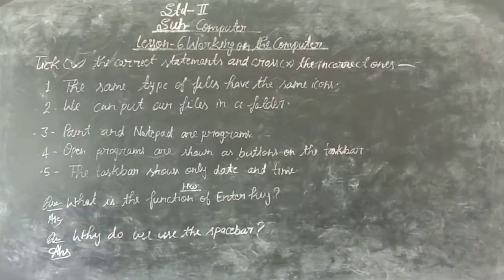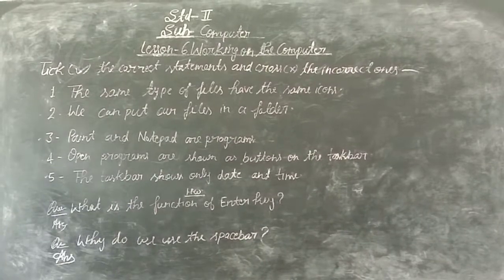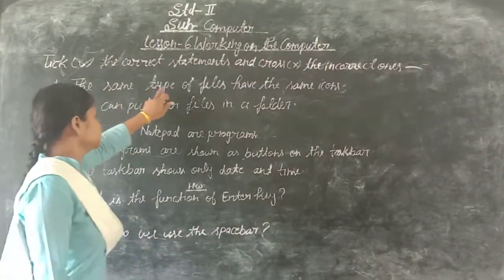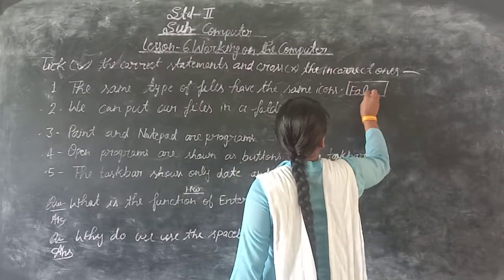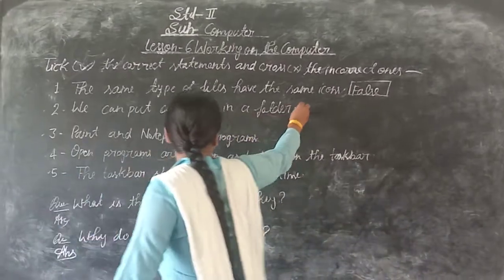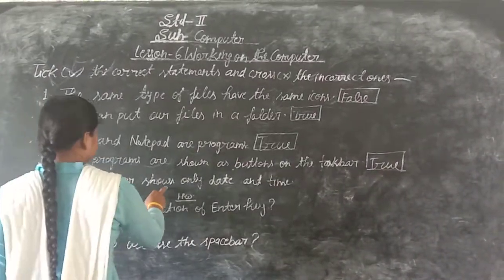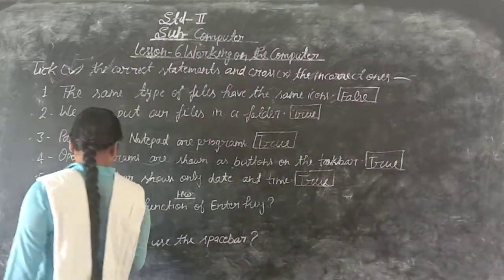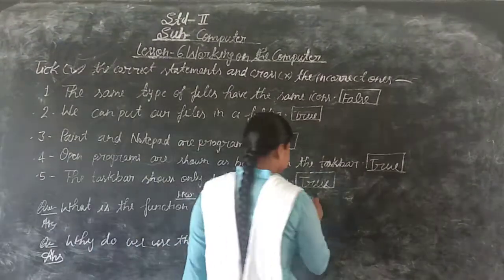September 9, 2020